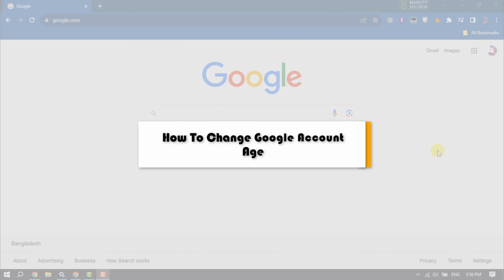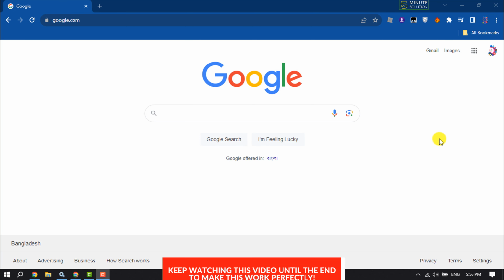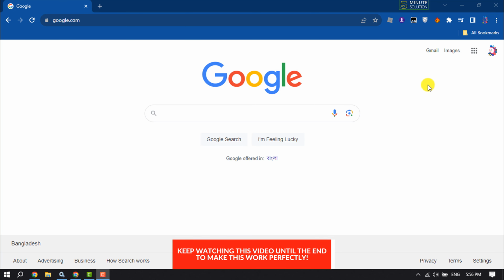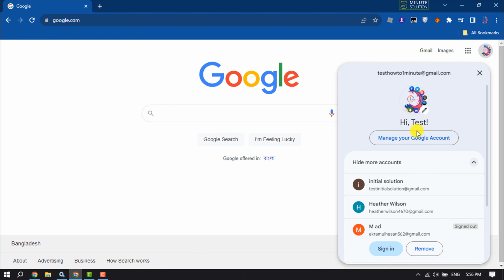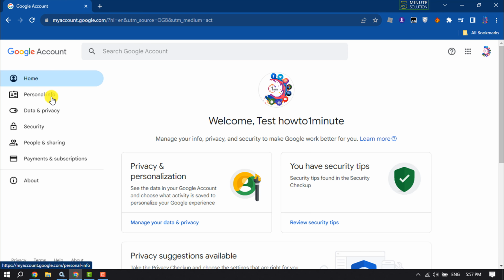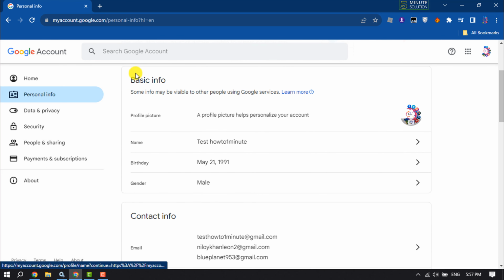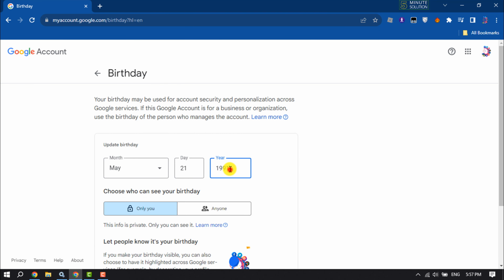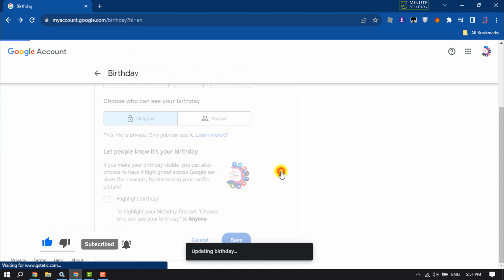How To Change Google Account Age 2025 | How to Change Date of Birth in Google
Learn How To Change Google Account Age or Change Date of Birth in Google On Desktop.